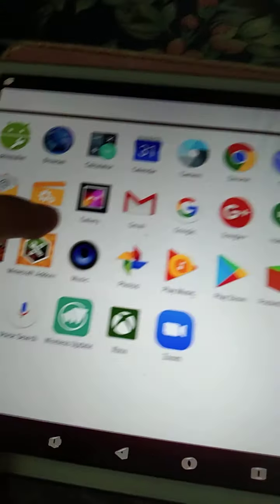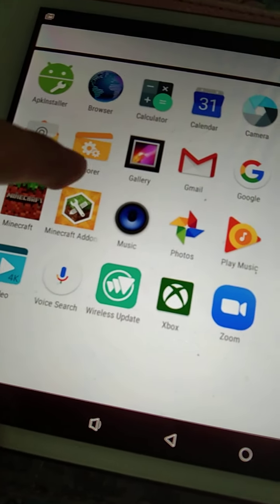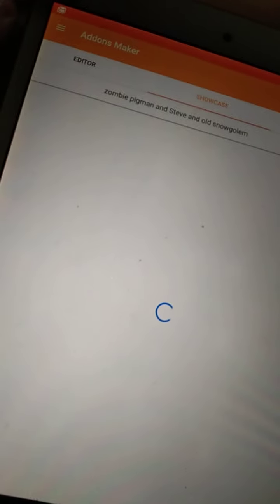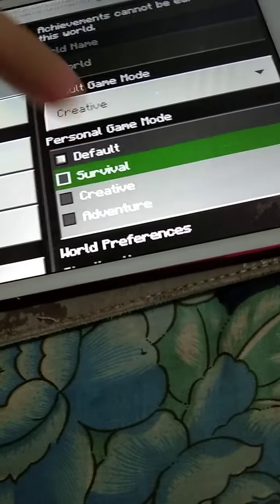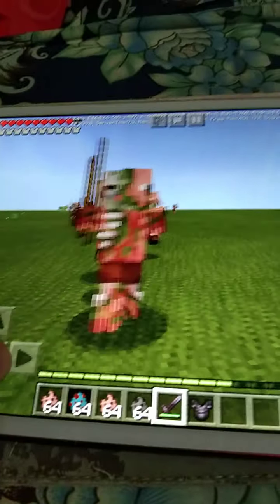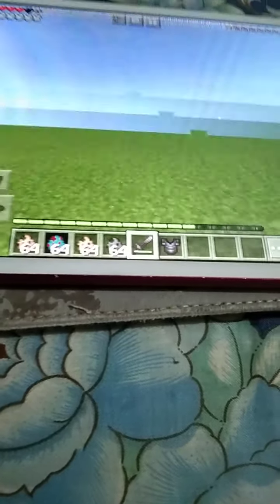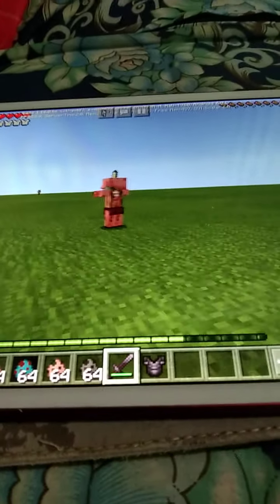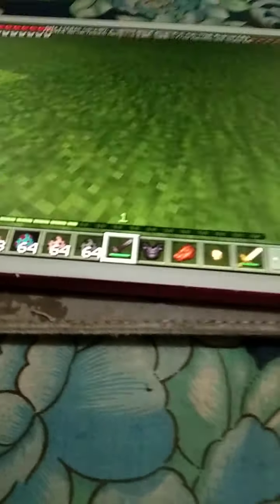My minecraft addon that adds zombie pigman back (only 1.16)